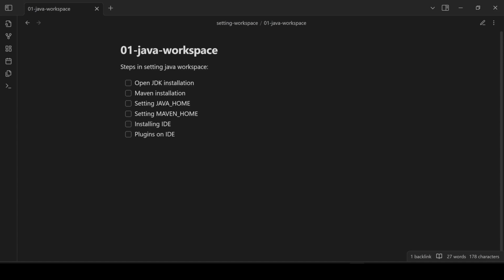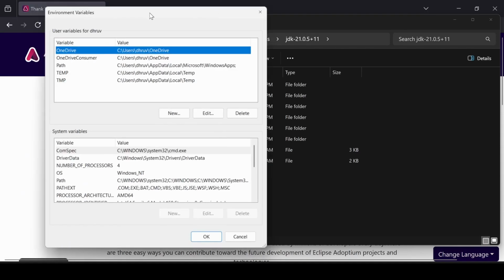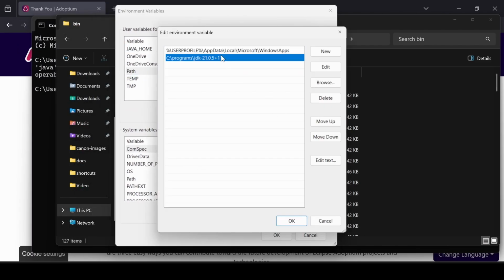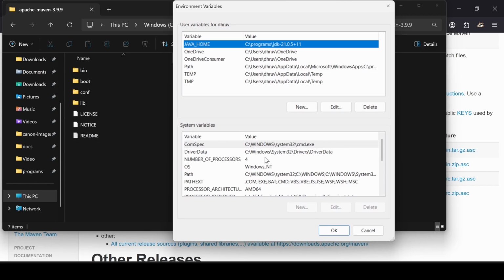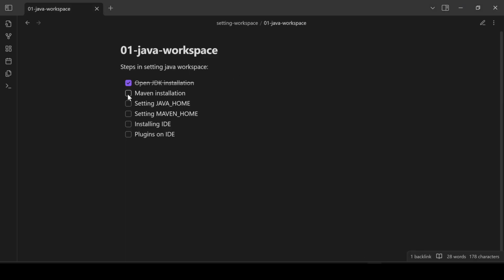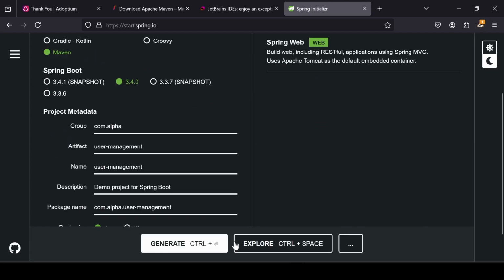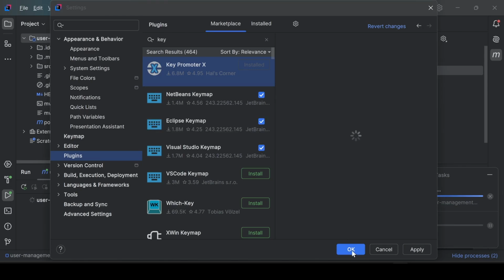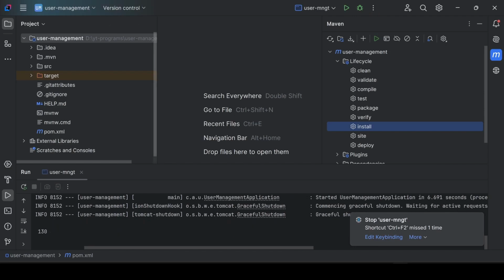Java Workspace Setup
Helps in setting up workspace for developing java application with openjdk, maven.